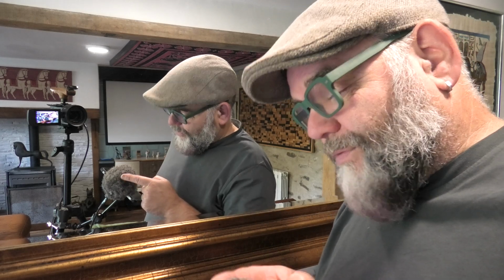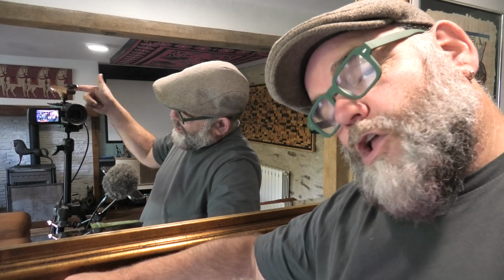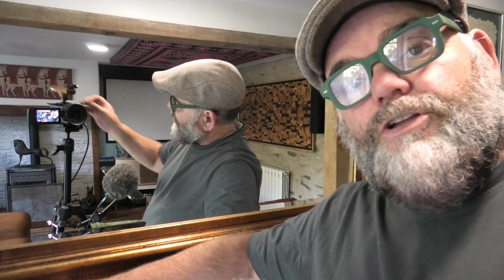Panasonic VXI setup and DIY top handle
Setting up the Panasonic VXI for optimal performance enhances your video production experience. Begin by securing the camera to a sturdy tripod or rig, ensuring stability during filming. Integrate the VXI’s features, such as adjustable settings for focus and exposure, to tailor your shots perfectly. For a DIY top handle, use lightweight materials like wood or aluminum for comfort and control. Cut the material to your desired length and attach it securely to the camera body using screws or brackets. This custom handle improves maneuverability, allowing for smooth handheld shots while enhancing your overall filming experience.

FUNNY POLITICAL T-SHIRTS MUGS a and other MERCHANDISE